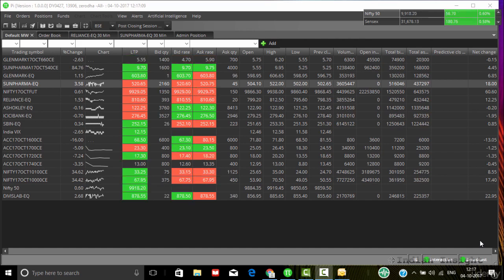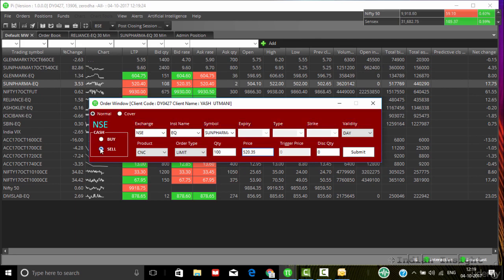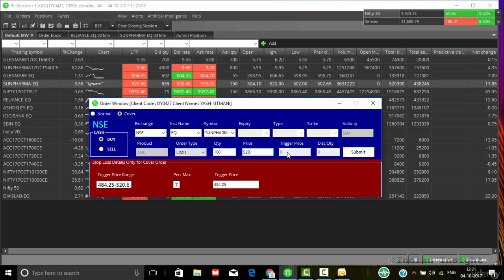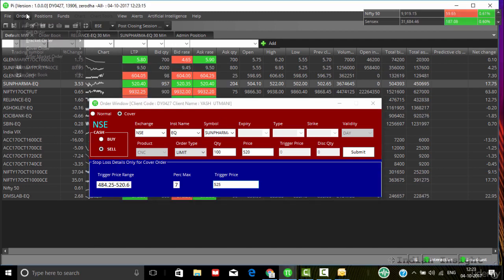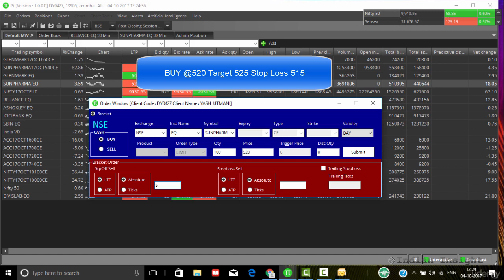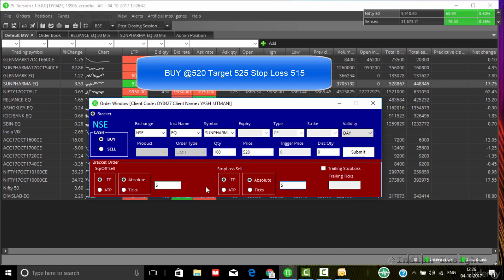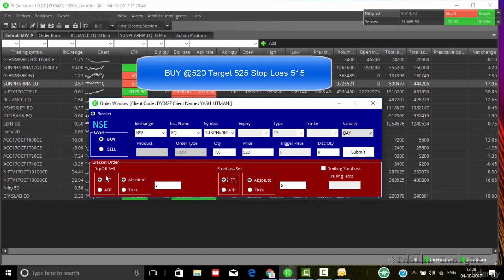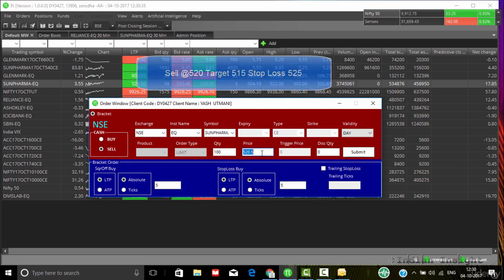Understanding practical |trade execution options provided by brokers| stock market basic